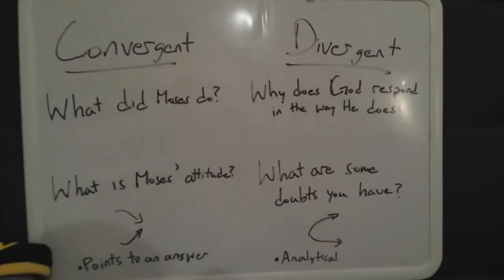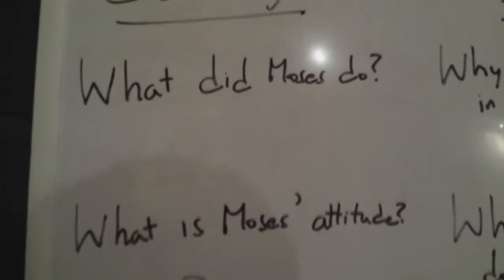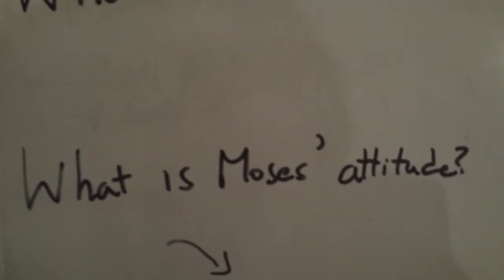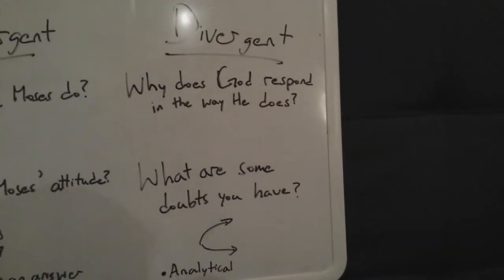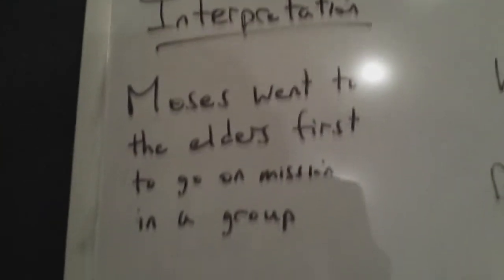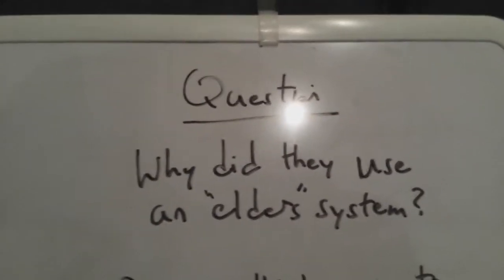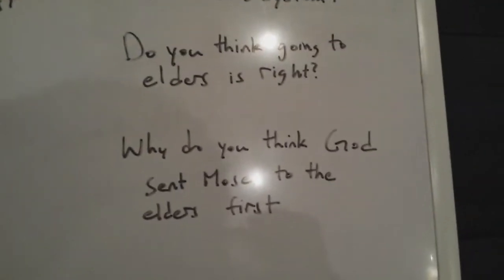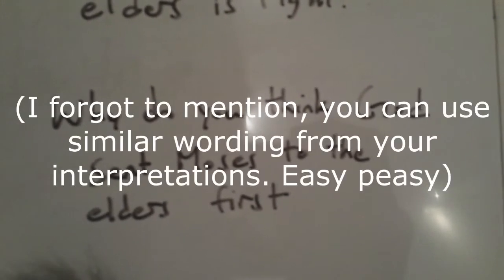Jigglypuff Session, Bible Study Questions